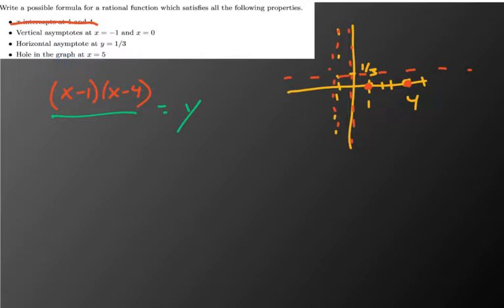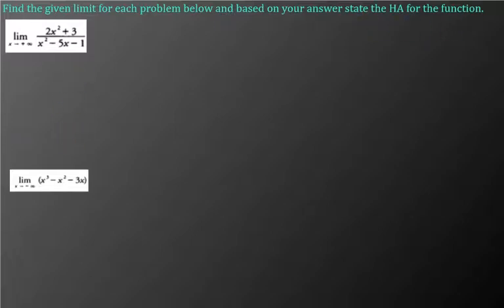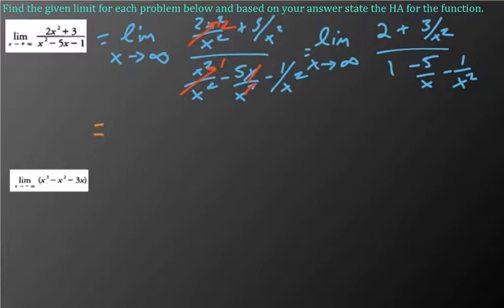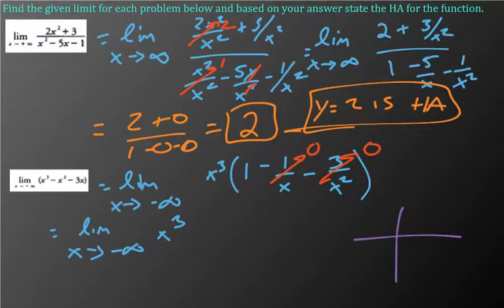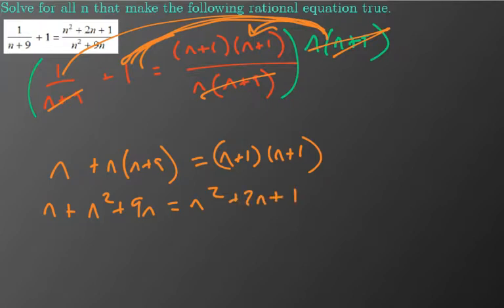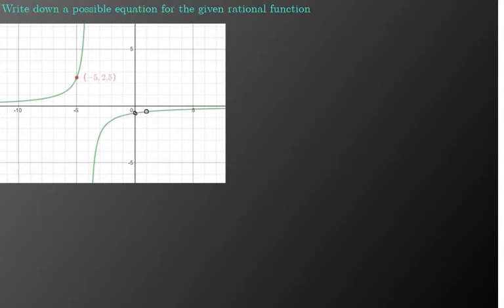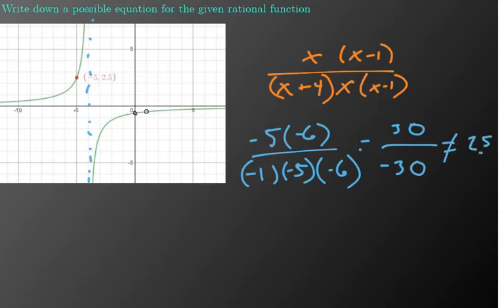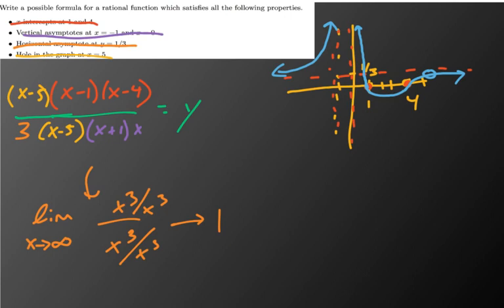Ch 7.4b - Algebra 2 - Ch 7 Review Part 2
This is the final video in our short unit covering rational functions. This video attempts to sum up all the key takeaways from the unit. After this video series students should feel comfortable graphing, solving and finding HA and VA for rational functions.